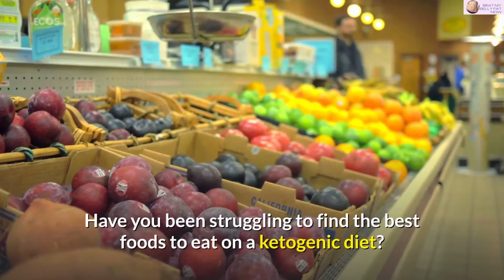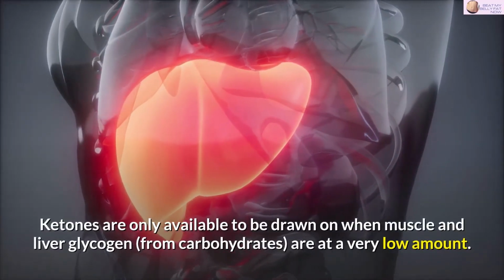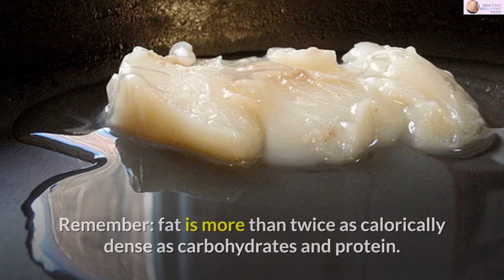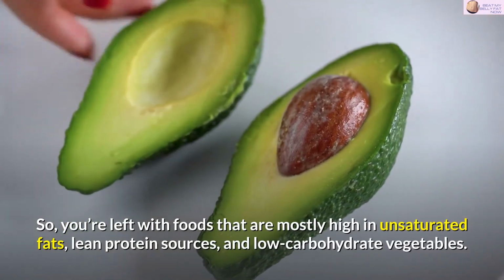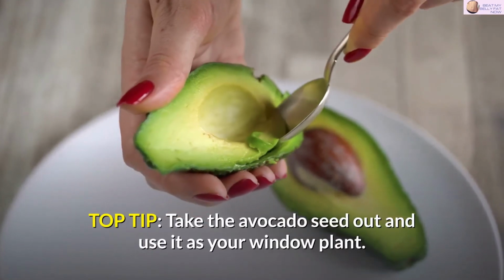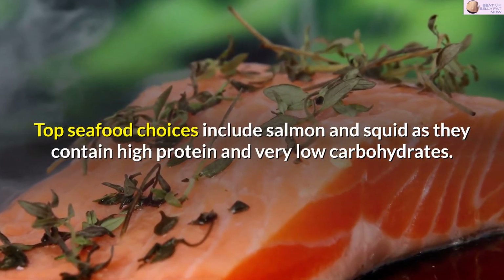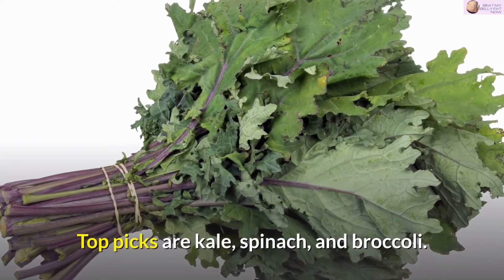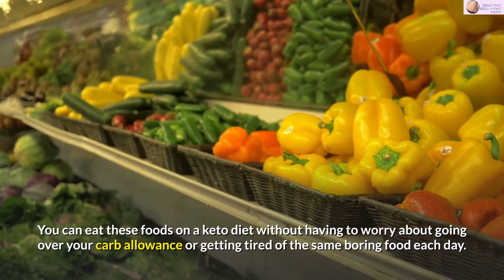Ketosis | 3 Foods to Start Eating as a Beginner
Have you been struggling to find the best foods to eat on a ketogenic diet? Truth be told, sometimes it can be hard to figure out if a specific food will fit into your keto lifestyle.

As you know, the keto diet emphasizes higher intakes of fats and lower intakes of carbohydrates. This is in an effort to teach your body to better utilize a fat-fuel source known as ketones.

Ketones are only available to be drawn on when muscle and liver glycogen (from carbohydrates) are at a very low amount. This is why the keto diet will work best when you consume lower amounts of carbohydrates, especially if you can continue this for multiple days.

So, what are the best foods you can consume on a keto diet?

We know that a keto diet will work best when you can consume higher amounts of fat, but it’s also important to keep your caloric allowance in check when you want to lose weight.

Remember: fat is more than twice as calorically dense as carbohydrates and protein.

If you want to succeed on a keto diet for more effective weight management, you should look to sources of fat that are moderately low in saturated fats. Saturated fats have also been shown to be detrimental to your health and can even cause some chronic diseases to arise.

So, you’re left with foods that are mostly high in unsaturated fats, lean protein sources, and low-carbohydrate vegetables.
These foods will help you to maximize your keto lifestyle:

1. Avocados. Not only are avocados rich in fat, but they also contain many essential vitamins and minerals for healthy growth. In general, they can be a little expensive, but they cost less than getting your fats from nuts and seeds.

TOP TIP: Take the avocado seed out and use it as your window plant. With a couple months, you’ll have a beautiful little avocado plant!

2. Seafood.Seafood is one of the best sources of protein and fats anyone can eat. Seafood is generally less expensive than many meats and provides a great source of essential nutrients, amino acids, and unsaturated fats.

Top seafood choices include salmon and squid as they contain high protein and very low carbohydrates.
Unfortunately, more and more seafood nowadays is high in mercury, so it’s important to go the extra mile to source seafood that is mercury-free.

3. Low-Carb Veggies.You will need some carbs in your diet, and our top choices are vegetables that are low in carbs. The easiest way to pick out low carb veggies is to check for fiber and try to keep the starch content as low as possible.

Top picks are kale, spinach, and broccoli. Not only do they provide a great source of protein, but their carbohydrate levels are much lower than
other fruit and vegetables.

There’s no need to feel like your keto lifestyle limits you. Even though you want to pay attention to the keto guidelines, you still have a lot of choices and variety. You can eat these foods on a keto diet without having to worry about going over your carb allowance or getting tired of the same boring food each day.

Our goal is to help you make an informed and best purchasing decision, however, the views and opinions expressed are ours only. With any purchase you should always do your own due diligence before making any kind of purchase. By clicking on links or purchasing products we recommended on this page may generate an income for this channel from affiliate commissions and you should assume we are compensated for any purchases you make.